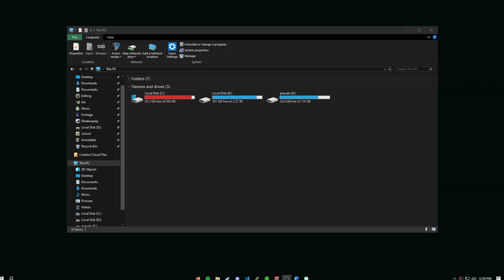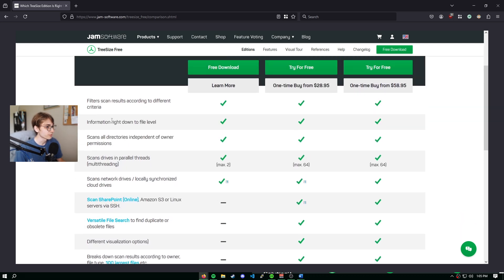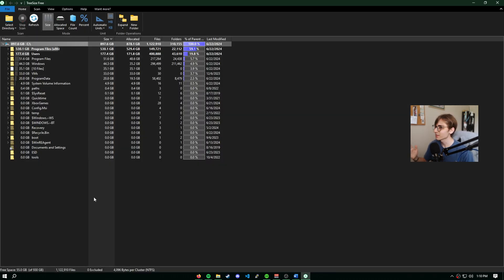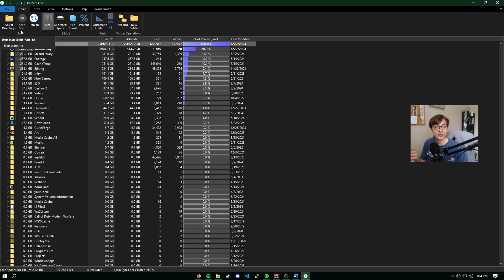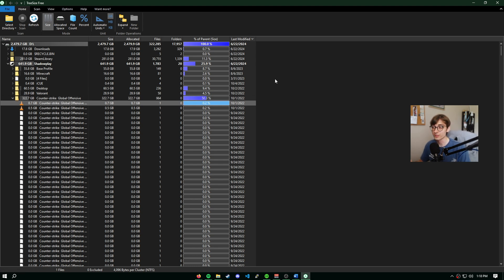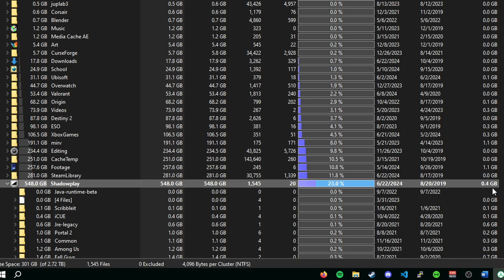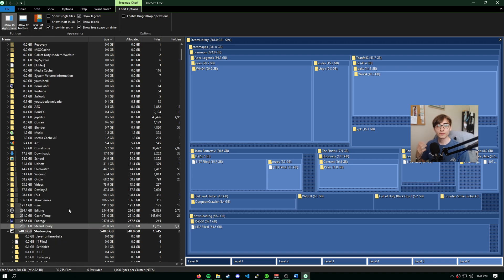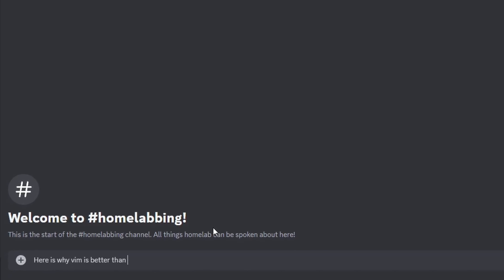The BEST Storage Clean-up Tool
Reveal Your Hard Drive Usage, FAST - manage storage EFFORTLESSLY with this tool…

Please do not hesitate to ask a question!

Timestamps:

Intro 0:45
Walk-Through 7:45
Outro 8:03